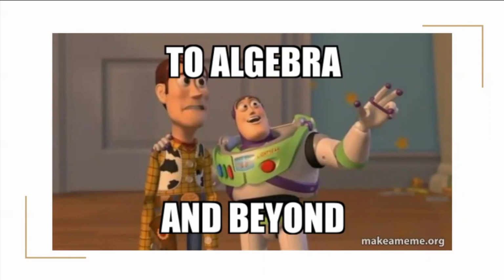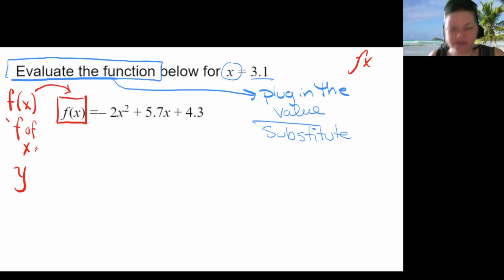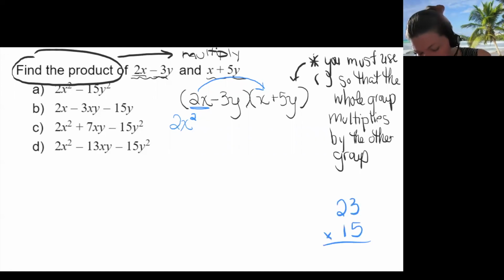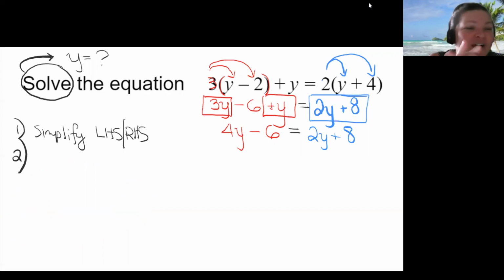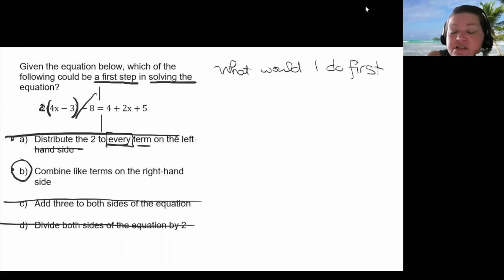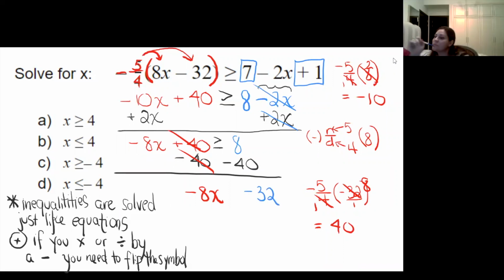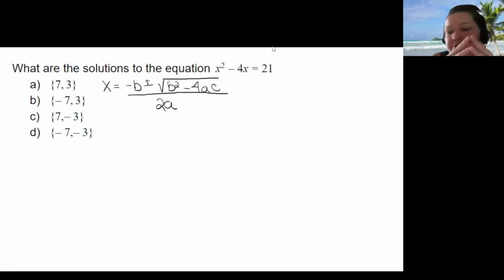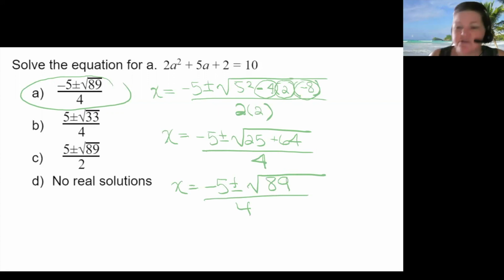Math 144: FREE GED Algebra Practice Test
In this third video of the Math 144 club, Kate and the class take on the types of algebra problems that can show up on your math test. Follow along as we interpret what each problem is asking and review the basic algebra unit of the Crash Course.